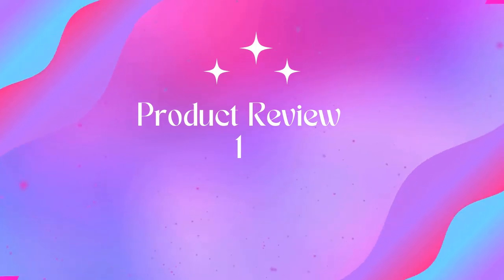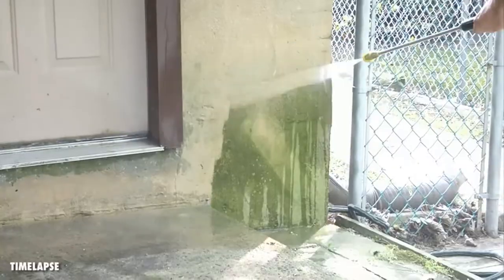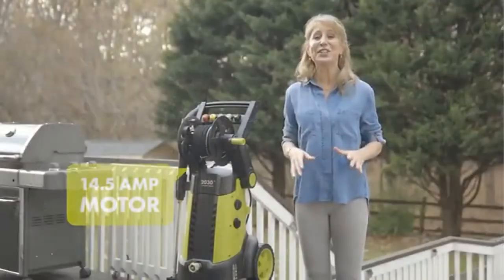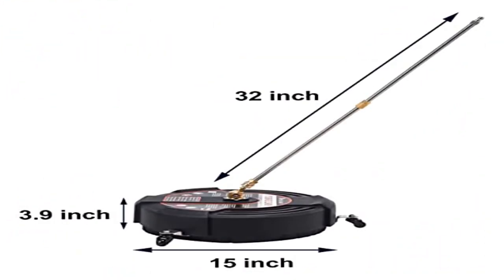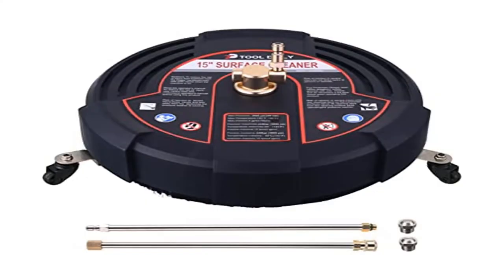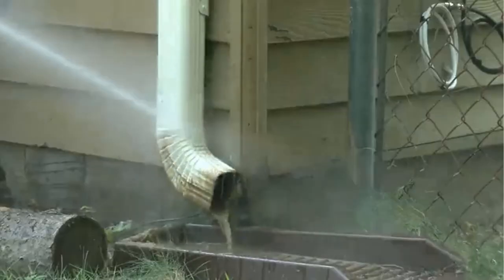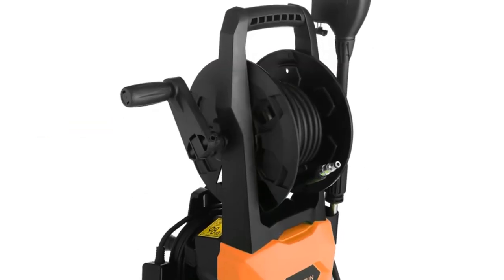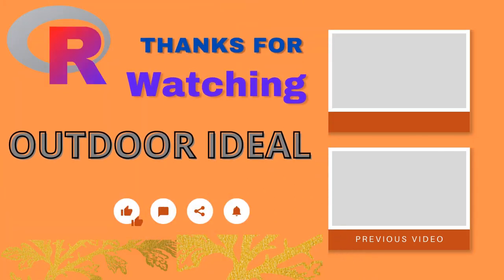Best Electric Pressure Washer 2022 ? Top best 5 Electric Pressure Washer review [Buying Guide]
Best Electric Pressure Washer 2022 ? Top best 5 Electric Pressure Washer review
~ Product Link ~
1] product name :--Sun Joe SPX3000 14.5-Amp Electric High Pressure Washer,
2] product name :--Sun Joe SPX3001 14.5 Amp Electric Pressure Washer with Hose Reel
3] product name :--Tool Daily 15 Inch Pressure Washer Surface Cleaner Attachment with Wheels,
4] product name :--Sun Joe SPX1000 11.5-Amp Electric Pressure Washer, Green
5] product name :--WHOLESUN WS 3000 Electric Pressure Washer

best electric pressure washer,
best electric pressure washer for cars,
best pressure washer,
best electric pressure washer 2022,
best electric pressure washers,
best electric pressure washer for car detailing,
best pressure washers,
best electric pressure washer for house,
best pressure washer for cars,
best electric power washer,
best electric pressure washers 2022,
electric pressure washer,
electric pressure washer review,
pressure washer,
power washer,
electric pressure washers,
high psi electric pressure washer,
car detailing,
pressure washing,
auto detailing,
electric power washer,
electric pressure washer 2022,
pressure washer review,
wholesun 3000 psi electric pressure washer,
exterior car detailing,